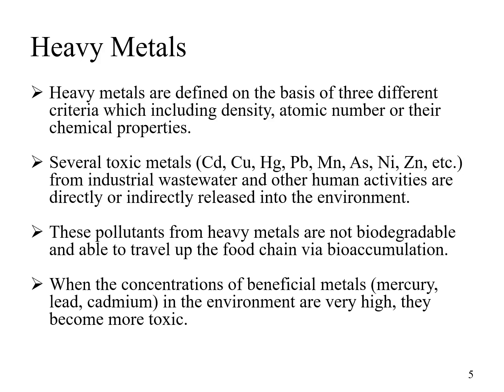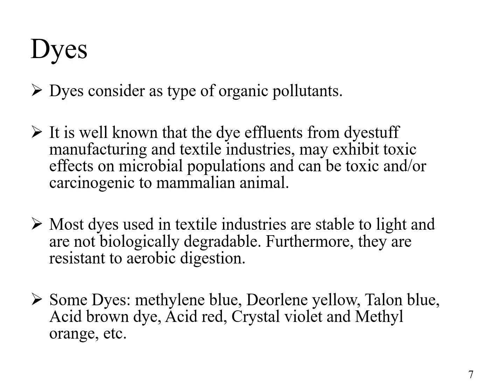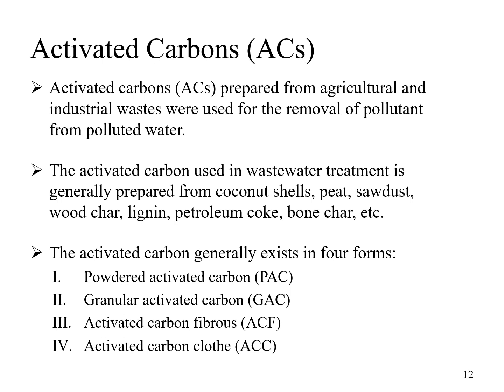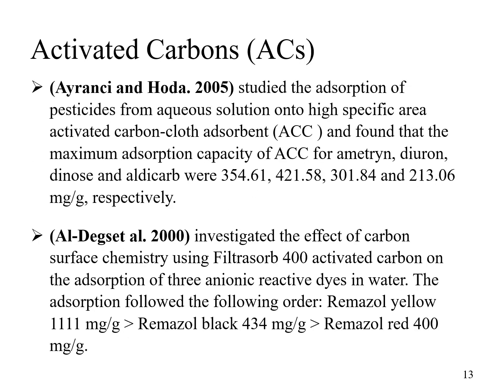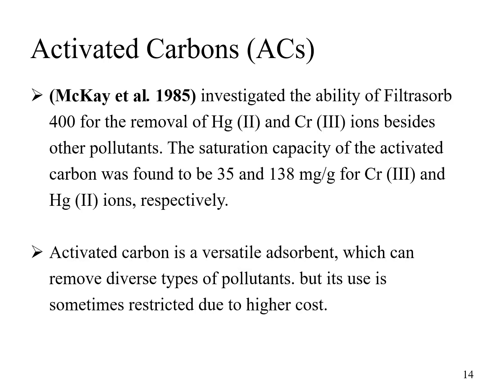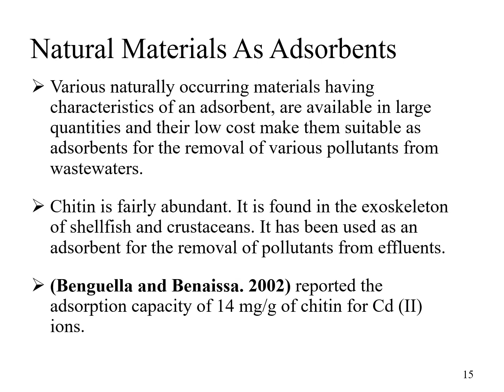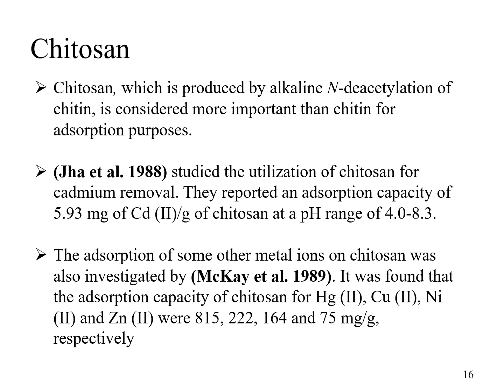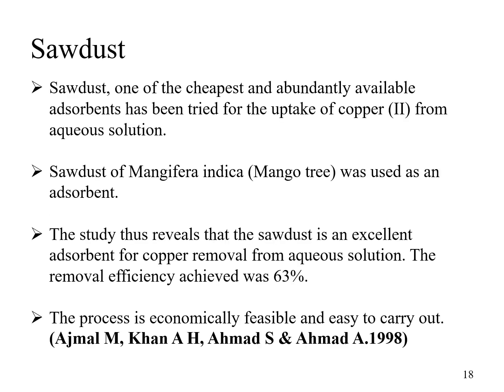Adsorption and its role in pollution control